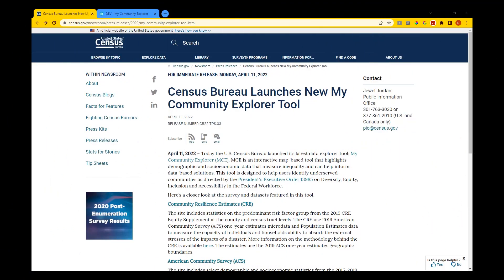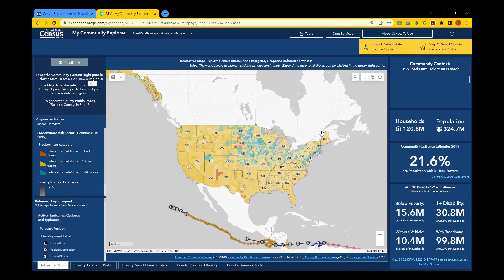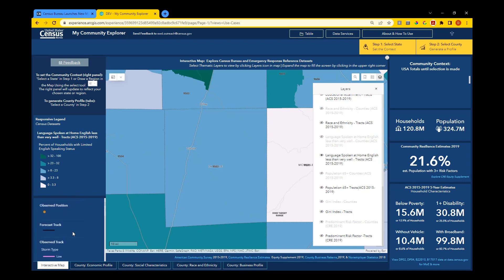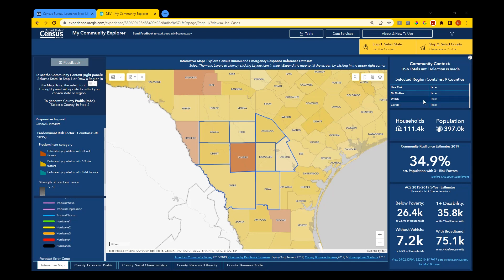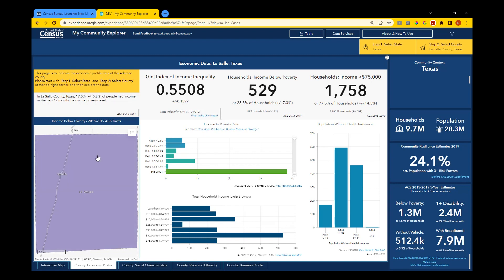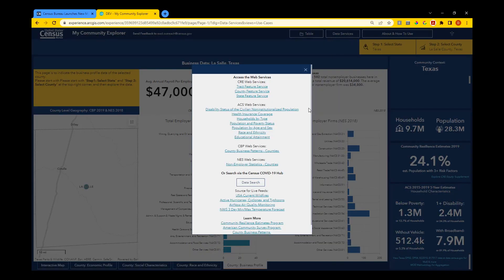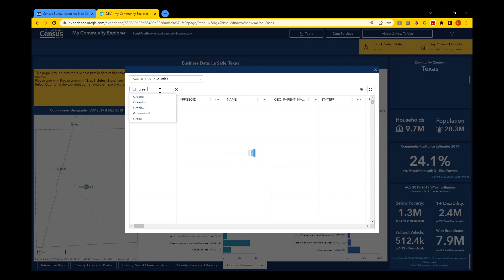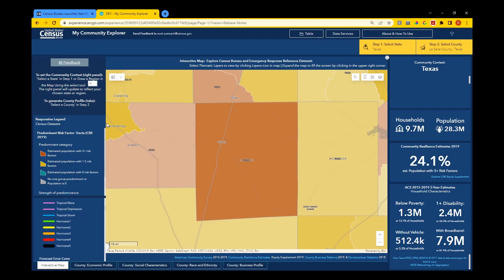My Community Explorer Training Video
A training video for users visiting the newest release of My Community Explorer. This video shows the newest enhancements to the web application.